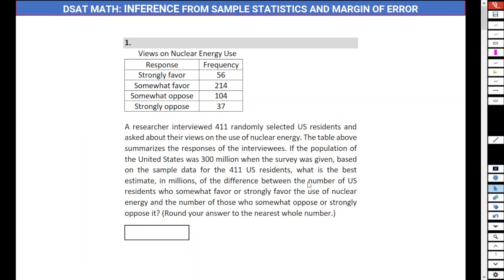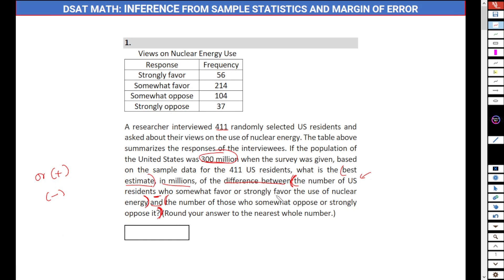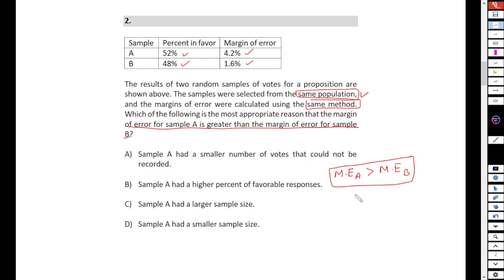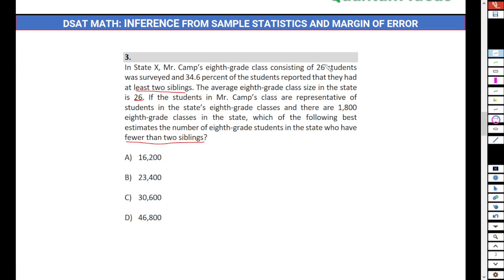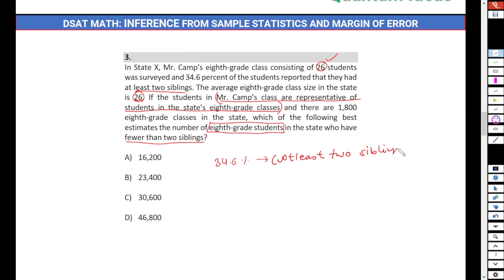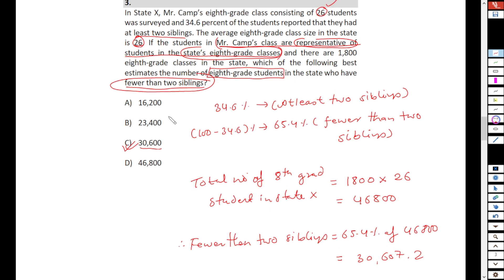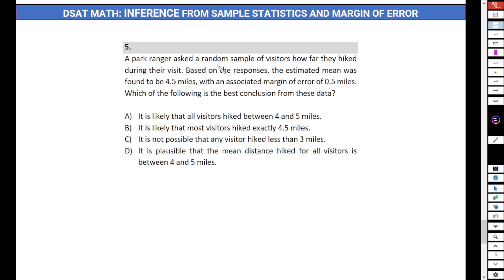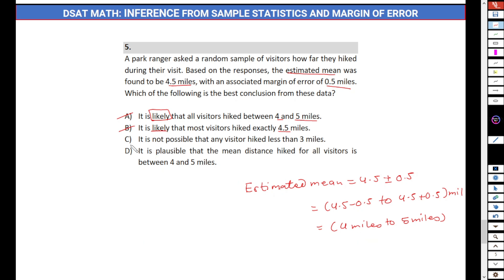[Eng] Digital SAT Math Inference from sample statistics & margin of error | DSAT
Welcome to my SAT Math Tutorial! Looking to boost your SAT Math score? You're in the right place. In this comprehensive tutorial, our experienced SAT tutor will guide you through essential math concepts and provide expert tips and strategies to tackle the Math section of the SAT exam. From algebra and geometry to trigonometry and data analysis, we cover it all. We'll walk you through step-by-step solutions to practice problems, giving you the confidence to excel on test day. Let's get started on your path to success!

SAT
SAT Math
DSAT
Digital Sat math
Digital SAT
SAT Syllabus 2024
SAT all topics
SAT Math percent
SAT Math Quadratic Equation
Digital SAT
DSAT
SAT Math Tricks
SAT Math Linear Inequality
Best Tricks to solve SAT Math
SAT Math Tutorial
SAT Math Nepal
SAT College Board
SAT Math Trigonometry
SAT Math Lines
SAT Math Score 800
SAT MATH Functions
SAT Math word problems
SAT Rates
SAT Probability
SAT Geometry
SAT Triangles
SAT Circles
SAT Volumes
SAT Statistics
SAT Math Desmos
SAT Math Hard question
SAT MAth Hard Exam Questions
SAT Math Graph (function) Transformation
Desmos graphing calculator
SAT Math Concepts
SAT Box and whisker plot
SAT Math Desmos
SAT Math exponential model
Exponential model hard questions on SAT
Digital SAT Math Syllabus
August SAT Revision
Quantum Ideas